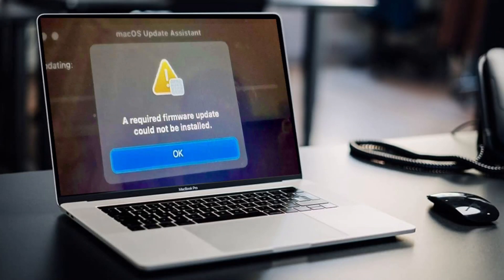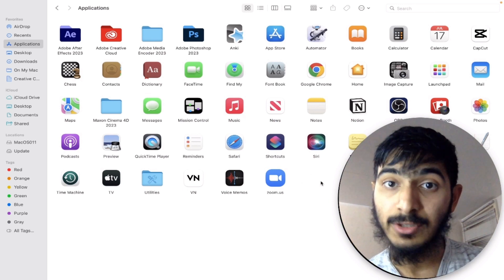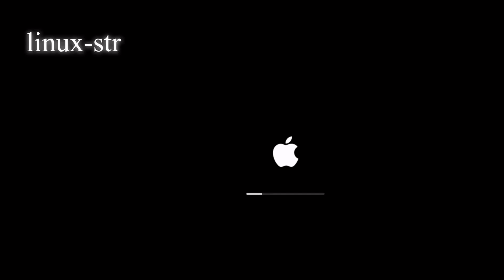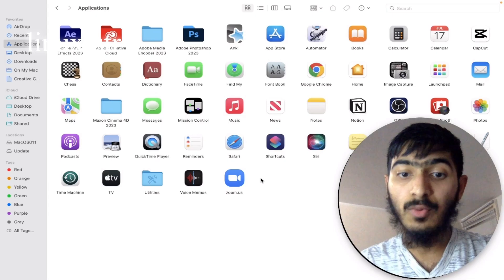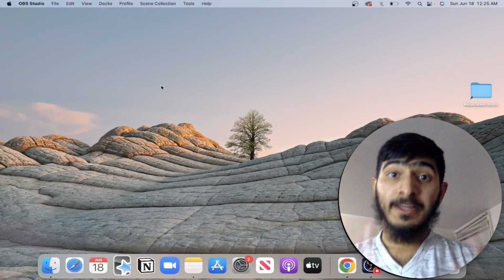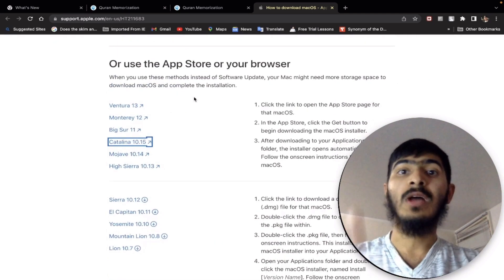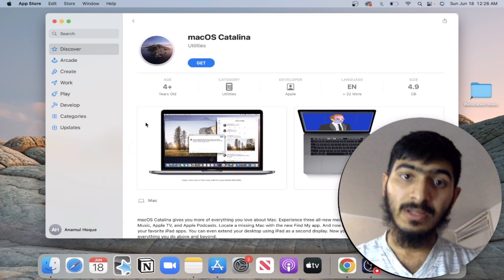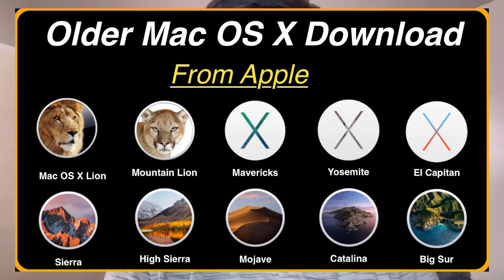How to Fix 'A required firmware update could not be installed' Error" | macOS update failed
My macOS update failed: A required firmware update could not be installed

Backup Your Data (0:09)
It's always a good idea to back up your data before attempting any of the methods mentioned in this video. By doing so, you can ensure the safety and security of your important files and information. There are several ways to backup data in macOS:

Time Machine : Utilize the built-in Time Machine feature to create automated backups of your files.
iCloud : Take advantage of online backup services like Backblaze, Carbonite, or CrashPlan to automatically store your files in the cloud.
External Hard Drive : Copy and paste your most important files to an external storage device.
Methods:

Method 1: Update your Mac from App Store (0:15)

Learn how to update your Mac to the latest version through the App Store.
How to check if your MacBook Pro's hard drive is original? (2:28)

Method 2: Upgrade to an earlier version first (3:28)

Method 3: Clean install macOS from Recovery Mode (5:55)

Perform a clean installation of macOS using Recovery Mode.

Method 4: Change the startup disk on macOS Ventura (7:48)

Method 5: Install the macOS to External Storage device (9:26)

Method 6: Manually update the firmware (11:07)

Method 7: Using the OpenCore Legacy Patcher (13:06)

Explore the OpenCore Legacy Patcher for updating EFI firmware.

Find more information about firmware updates on their website [link provided].

These are Extra TAGS
Where to download old macOS versions? 3:52
Can you install an older version of macOS on your Mac? 3:52
Where can you download the macOS Catalina 10.15 installer? 3:52
How to download macOS Monterey from the Apple website? 3:52
How to download and install macOS? 3:52

Understand the process of upgrading from an older macOS. 3:28
Can you go back to an old operating system on Mac? 3:28
Can you install macOS on an old Mac? 3:28
How to install an old macOS from a USB? 3:28
How do you completely wipe your Mac? 3:28
How to reinstall macOS on an older Mac without recovery mode? 3:28
How do you undo an update on your Mac? 3:28

Can you install macOS on an external hard drive? 9:26
Can I install macOS on an external SSD? 9:26
How to make an external hard drive bootable on Mac? 9:26
Can I install macOS Big Sur from an external hard drive? 9:26
Learn how to identify the firmware version on your Mac. 11:07
How to find your Mac's firmware version? 11:07
How to find your EFI firmware version on a Mac? 11:07